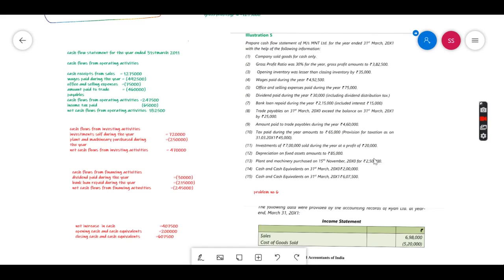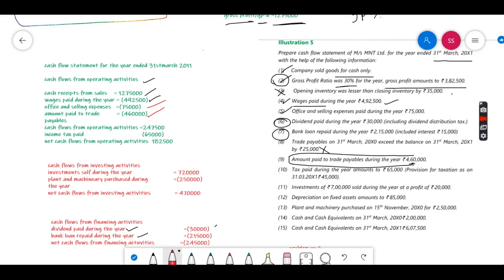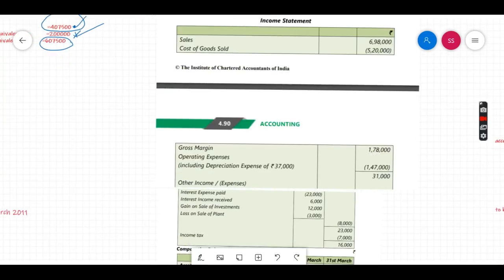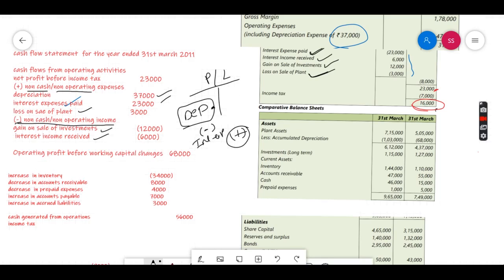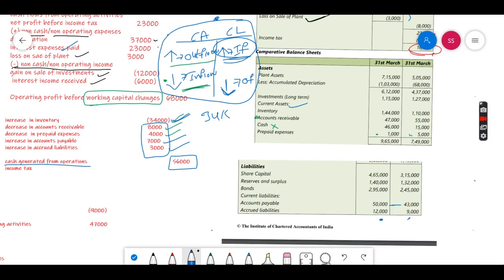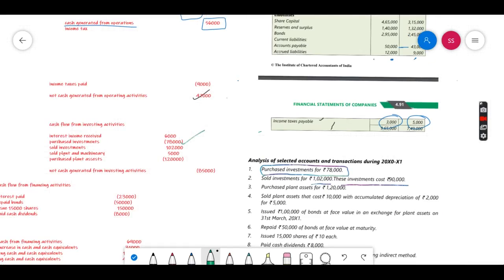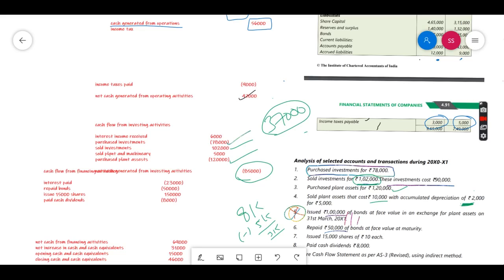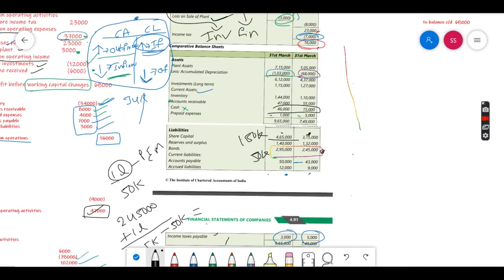part 5 Ca intermediate cash flow stament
Cash flow statement ,ipcc intermediate accounts in English CS executive CA ipcc icai icsi